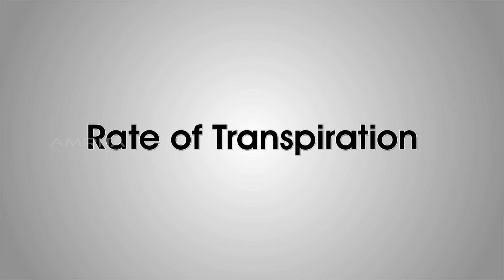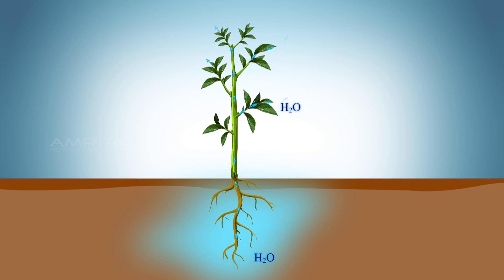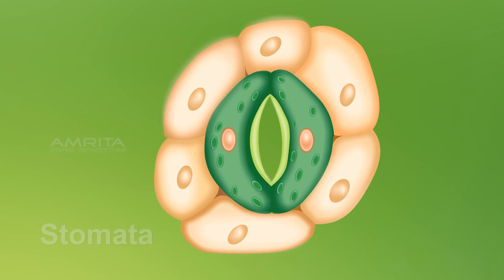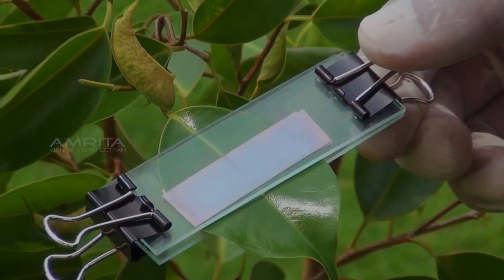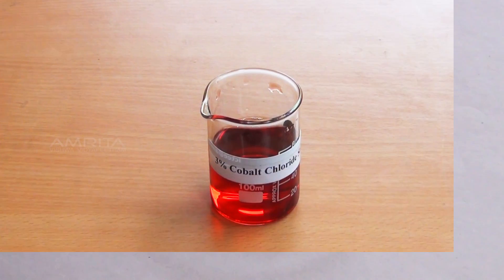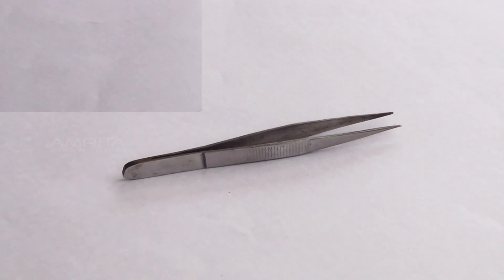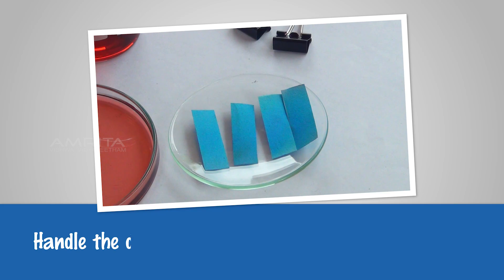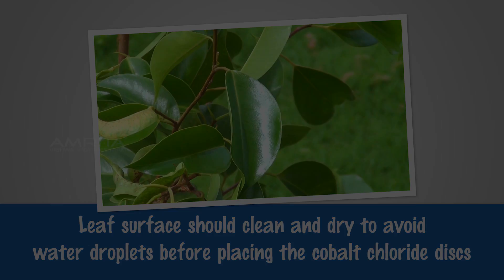Rate of Transpiration - MeitY OLabs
Rate of Transpiration :-
Transpiration is a process that involves loss of water vapour through the stomata of plants. There is a close inter-relationship between transpiration and leaf structure. The rate at which transpiration occurs refers to the amount of water lost by plants over a given time period. Plants regulate the rate of transpiration by opening and closing of stomata. Each stomata has a slit like opening called the stomatal pore, which is surrounded by two special cells called the guard cells. These special cells help to regulate the rate of transpiration by opening and closing the stomata A number of external factors that affect the rate of transpiration, namely: temperature, light intensity, humidity, and wind.

This video explains how to compare the rate of transpiration between the upper and lower surfaces of a leaf.